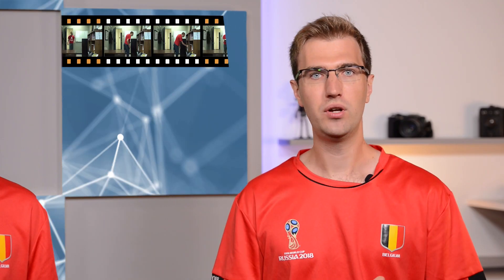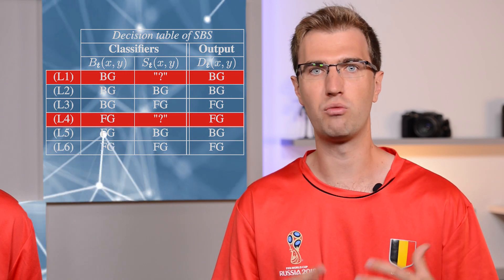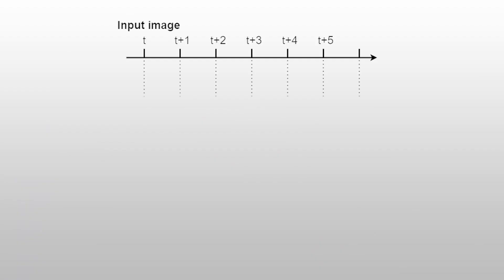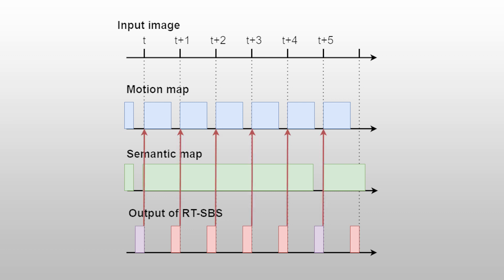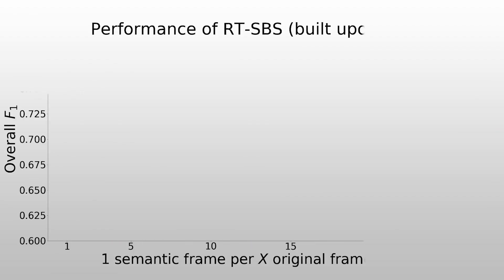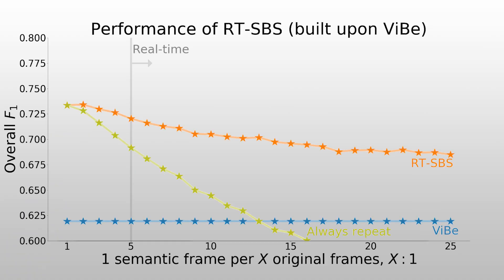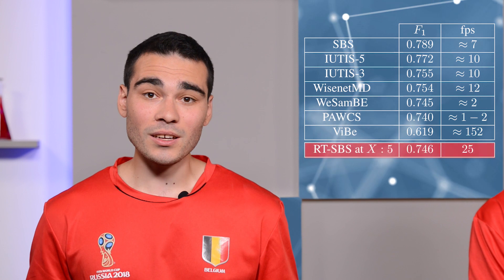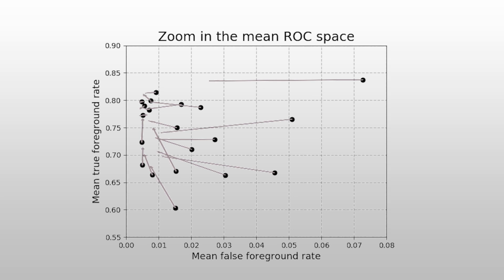Real-Time Semantic Background Subtraction - ICIP 2020 - #3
In this video, we present our paper: “Real-Time Semantic Background Subtraction” published at ICIP 2020. This work presents a novel real-time algorithm for background subtraction (or motion detection) that leverages semantic information provided by a semantic segmentation network, PSPNet.

Presentation outline
0:00 Introduction
0:48 Introduction to background subtraction
2:51 Deep learning for background subtraction
4:12 A hybrid approach: semantic background subtraction
6:49 Our method: real-time semantic background subtraction
9:19 A semantic feedback for ViBe
11:19 Experimental results
15:56 Conclusion

Authors: Anthony Cioppa*, Marc Braham, Marc Van Droogenbroeck

This technology is protected by a EU and US patent.

Links to our follow up work on the subject, “Asynchronous Semantic Background Subtraction”:

Video Credits
Background videos from Videezy.com

Video written by Anthony Cioppa and Adrien Deliège.
Video produced and edited by Anthony Cioppa.
Special thanks to Carmine Cioppa and Joaquim Francisco for the studio, and to Sabina Ceccato for the makeup and the delicious meal during the shoot.